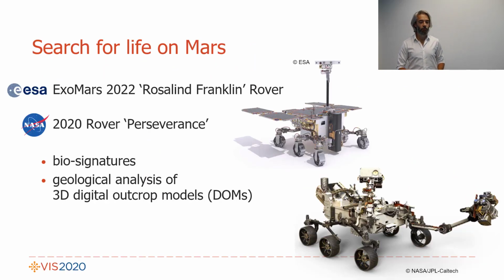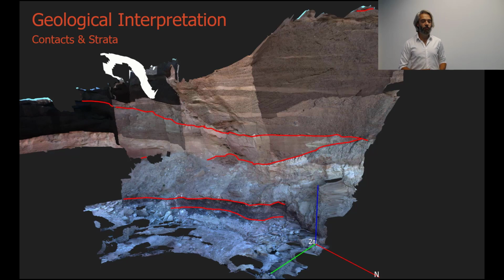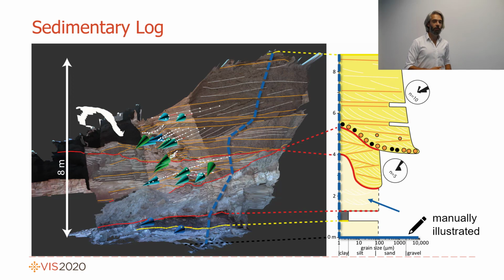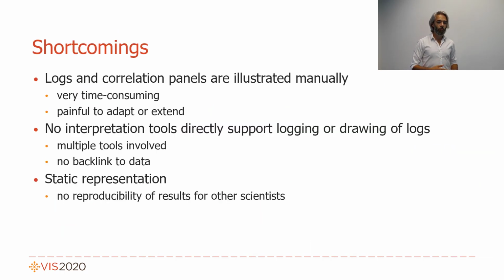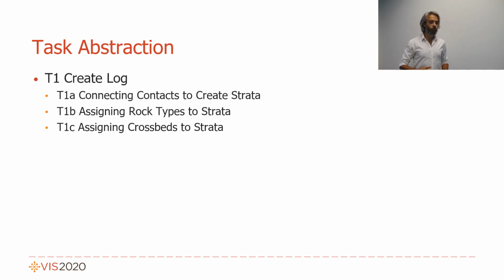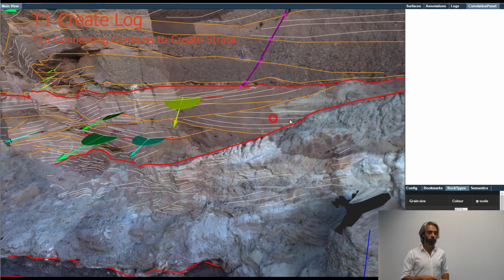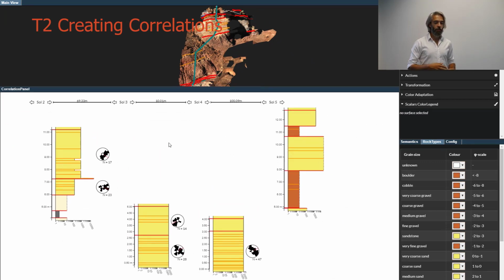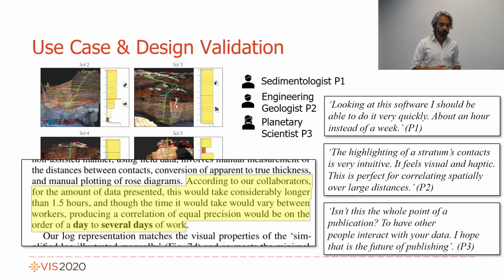InCorr: Interactive Data-Driven Correlation Panels for Digital Outcrop Analysis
Geological analysis of 3D Digital Outcrop Models (DOMs) for reconstruction of ancient habitable environments is a key aspect of the upcoming ESA ExoMars 2022 Rosalind Franklin Rover and the NASA 2020 Rover Perseverance missions in seeking signs of past life on Mars. Geologists measure and interpret 3D DOMs, create sedimentary logs and combine them in "correlation panels' to map the extents of key geological horizons, and build a stratigraphic model to understand their position in the ancient landscape. Currently, the creation of correlation panels is completely manual and therefore time-consuming, and inflexible. With InCorr we present a visualization solution that encompasses a 3D logging tool and an interactive data-driven correlation panel that evolves with the stratigraphic analysis. For the creation of InCorr we closely cooperated with leading planetary geologists in the form of a design study. We verify our results by recreating an existing correlation analysis with InCorr and validate our correlation panel against a manually created illustration. Further, we conducted a user-study with a wider circle of geologists. Our evaluation shows that InCorr efficiently supports the domain experts in tackling their research questions and that it has the potential to significantly impact how geologists work with digital outcrop representations in general.

This presentation was originally shown during the Full Paper Session "Planets and Space" at the IEEE VIS 2020.